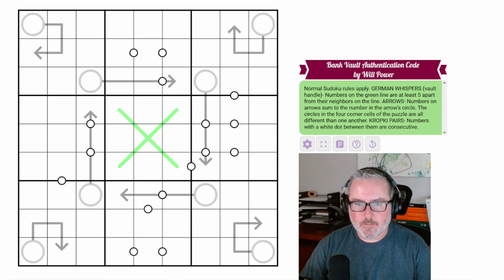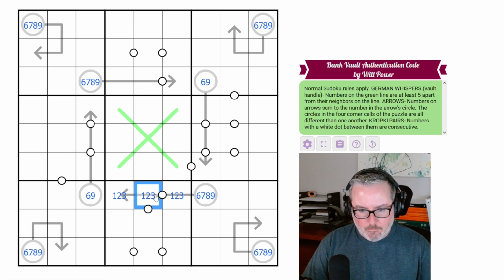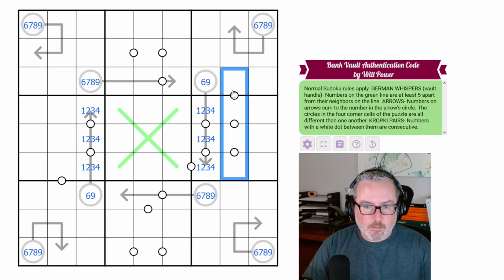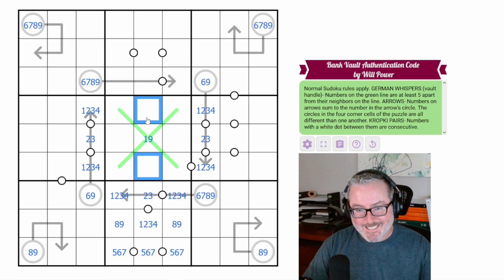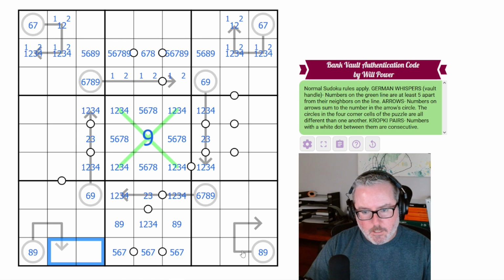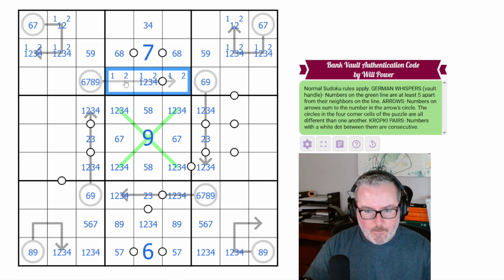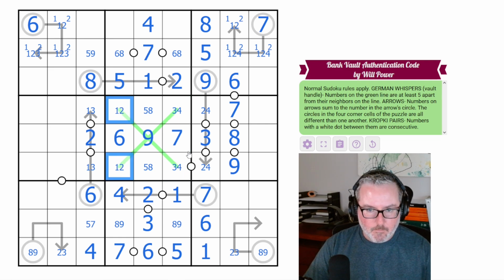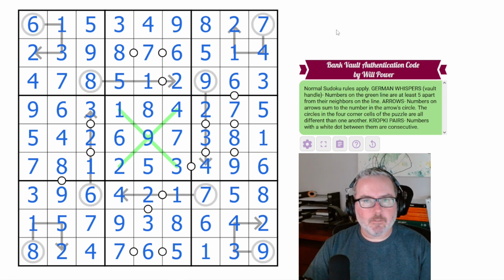Can we crack the Vault Code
Logic Lemur solves 'Bank Vault Authentication Code' by Will Power
A sudoku with German Whispers, Arrows and Kropki Pairs.

Rules:

-German Whispers (vault handle): Numbers on the green line are at least 5 apart from their neighbors on the line.
-Arrows: Numbers on arrows sum to the number in the arrow's circle. The circle in the four corner cells of the puzzle are all different than one another.
-Kropki Pairs: Numbers with a white dot between them are consecutive.

Video Contents:
00:00 Intro and Rules
02:08 Sudoku Solve
33:17 Outro